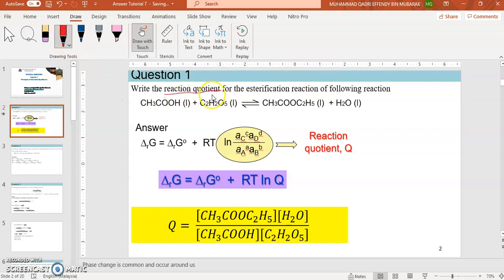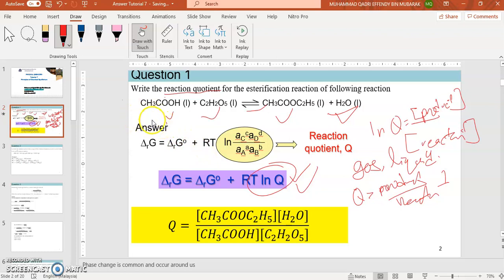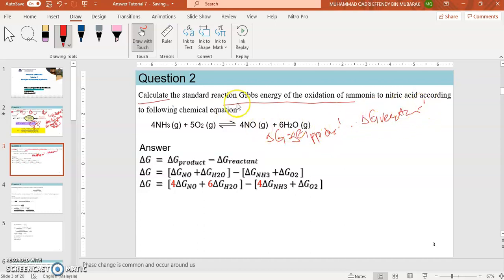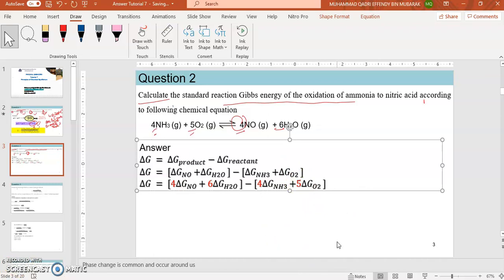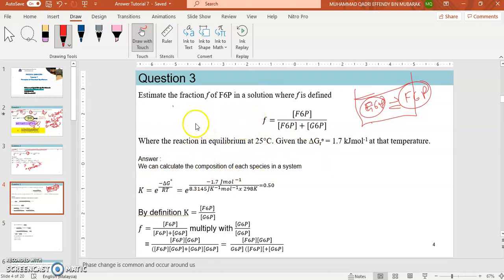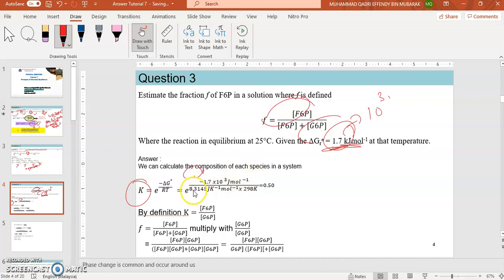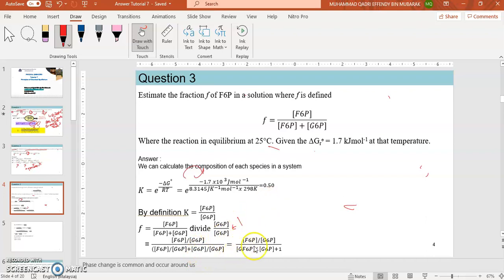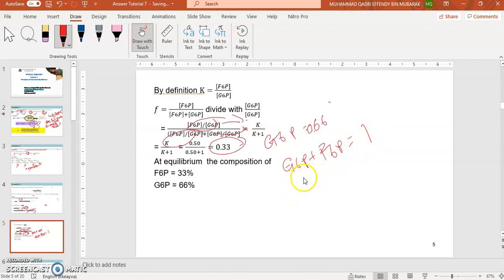Tutorial 7 - Principles of Chemical Equilibrium_part1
Assalamualaikum wbt,
Here is my video for tutorial 7  for subject SCI1023_Physical Chemistry. The questions of the tutorial were designed for you to have a better understanding of the topics.